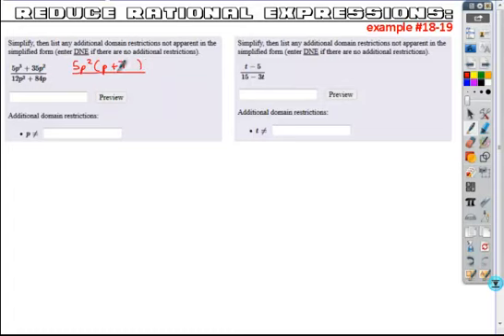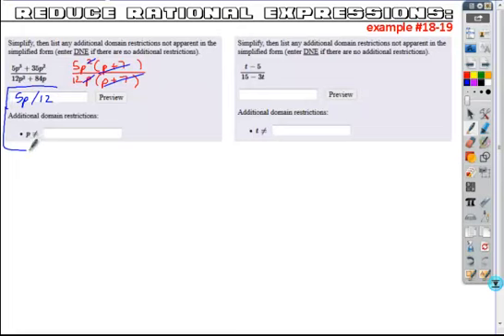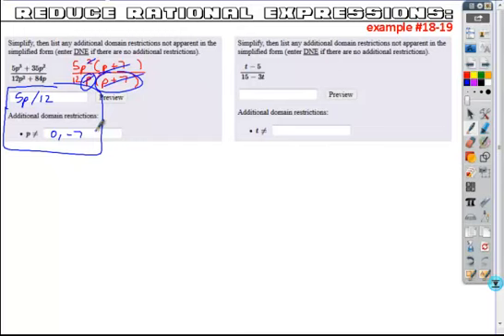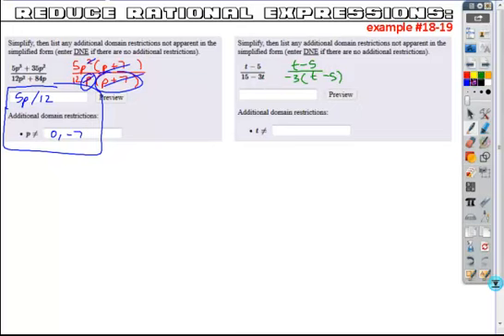4 1preHWa18 19